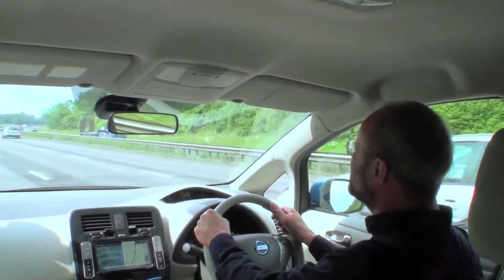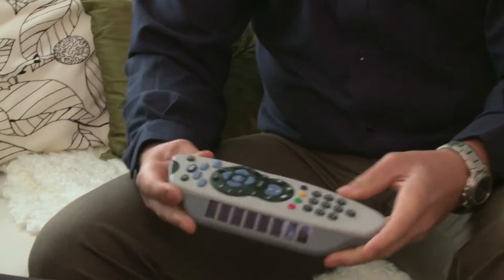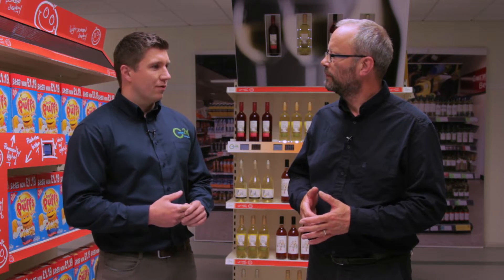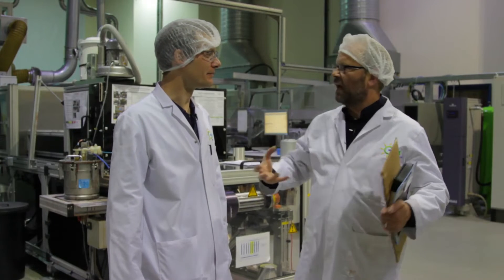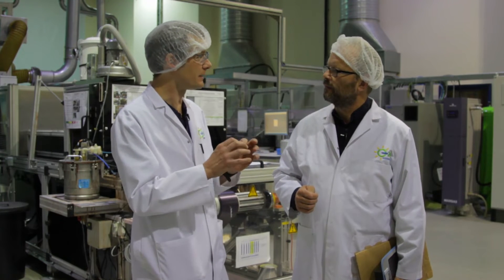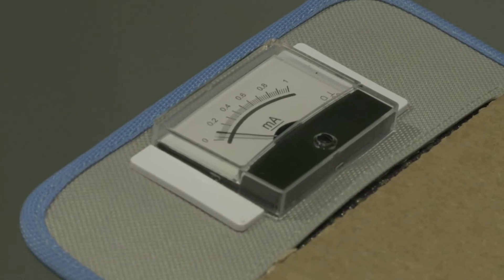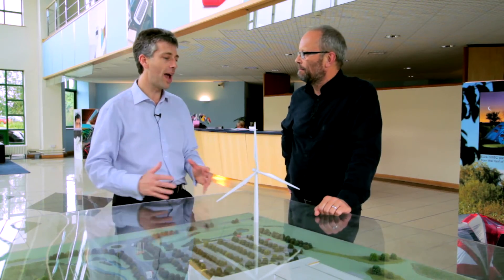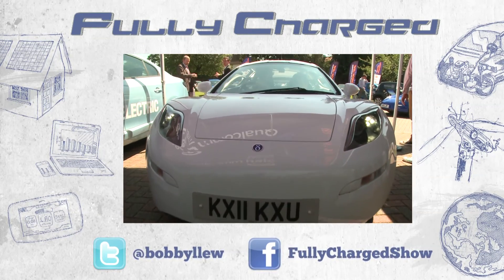Energy Harvesting Factory | Fully Charged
Robert Llewellyn visits an energy harvesting factory in Cardiff.

Rob travels to Cardiff to check out the 'G24i' factory, which produces 'energy harvesters'. They work by taking low levels of indoor light and producing enough power to replace AA batteries, and also eliminate standby time.

On his trip, he speaks with G24i's Barry Jenkins (Business Development Manager), Mark Spratt PhD (Technology Officer) and Stephen Burt (Chief Financial Officer).